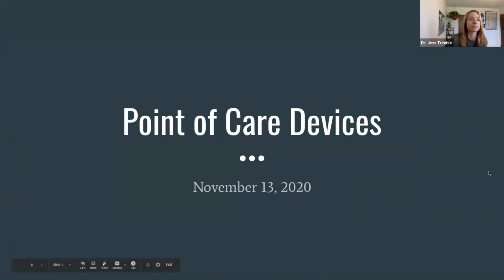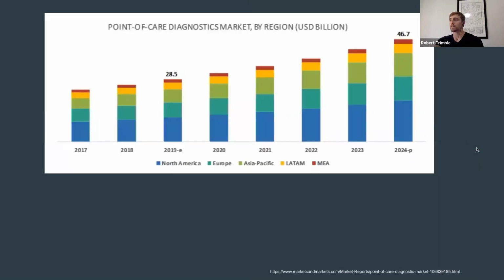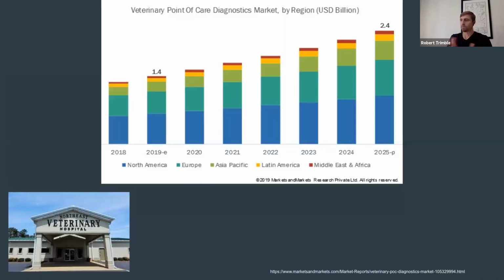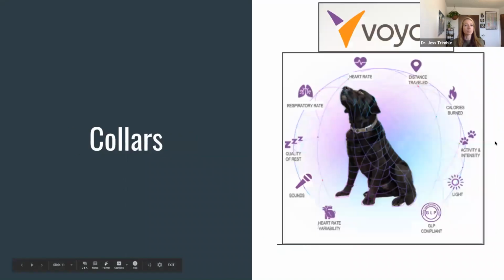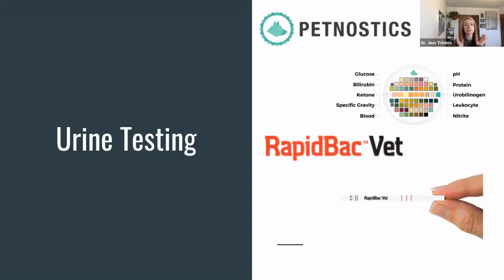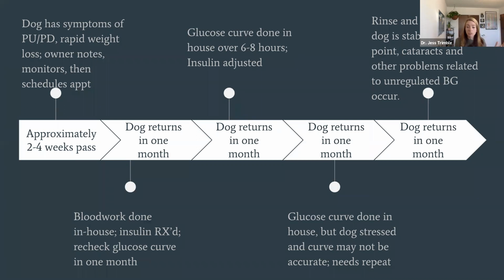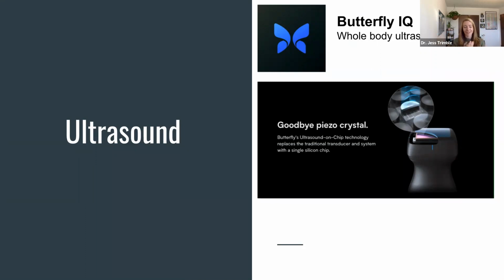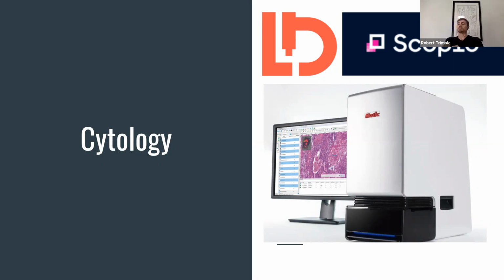Town Hall In-Depth: Point of Care Devices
Point of care diagnostics come in a variety of forms and functions, and are changing the way care is delivered in both veterinary practices and in the home of our clients and patients.  How do we leverage these, and what's yet to come? Please come for a 40 minute presentation and a 20 minute discussion.